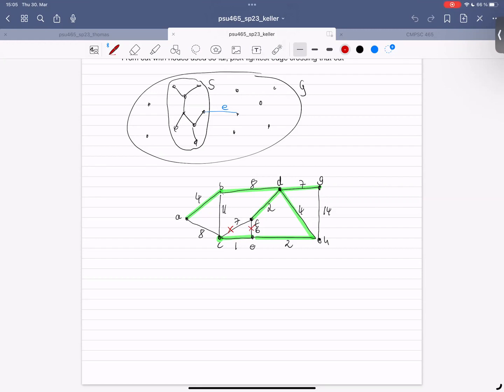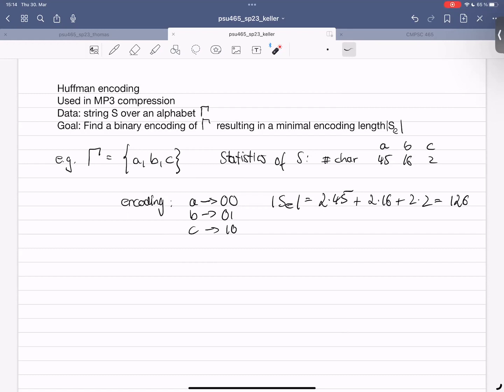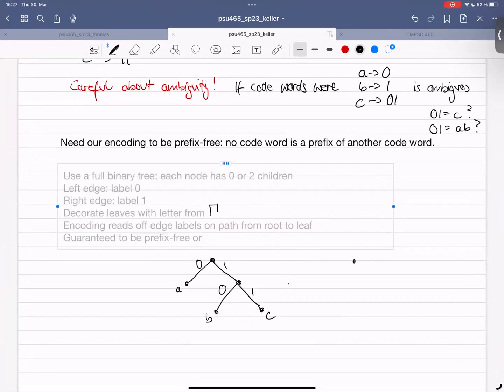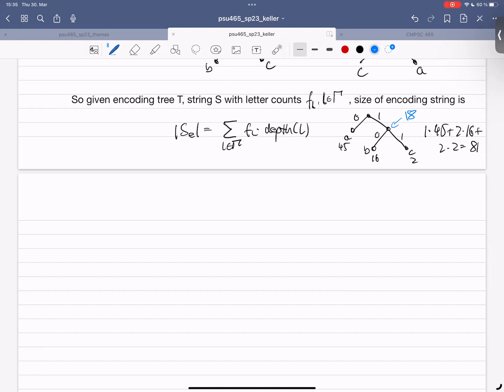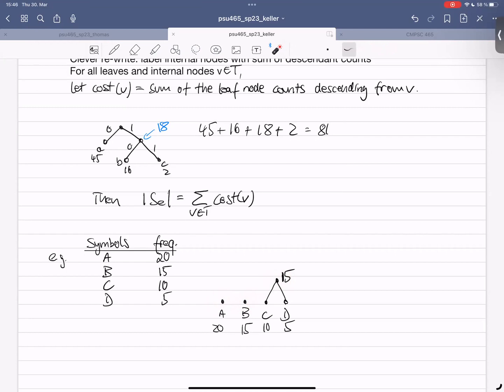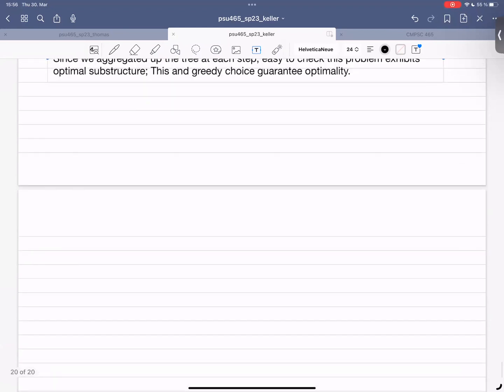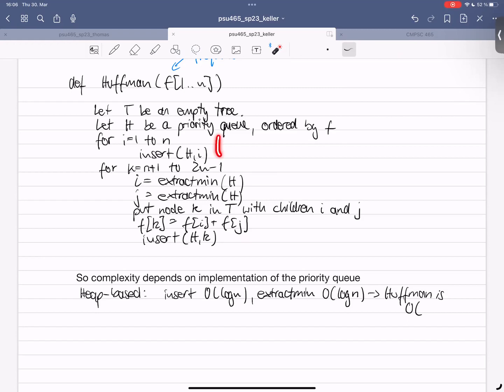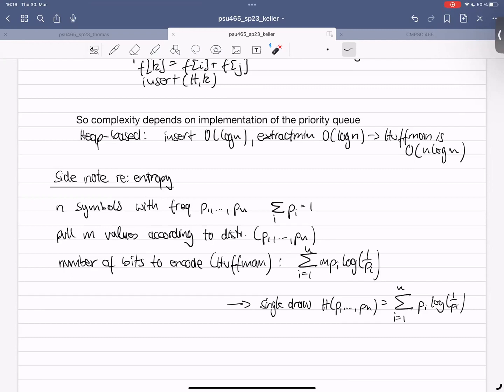CMPSC 465 Lecture B6 Huffman encoding